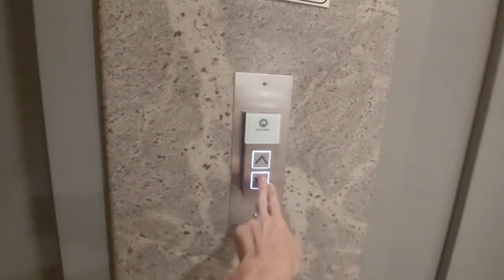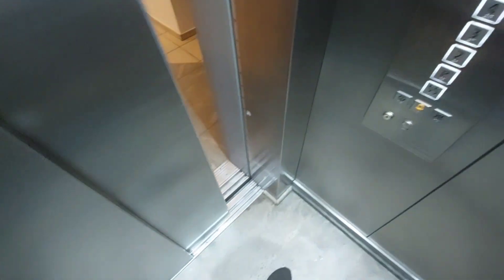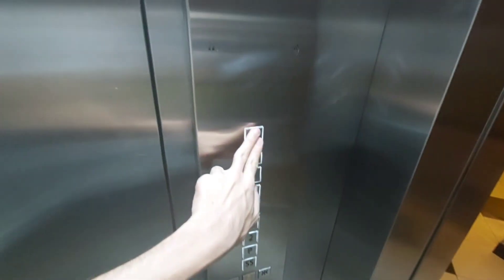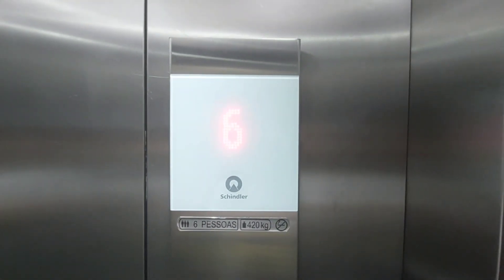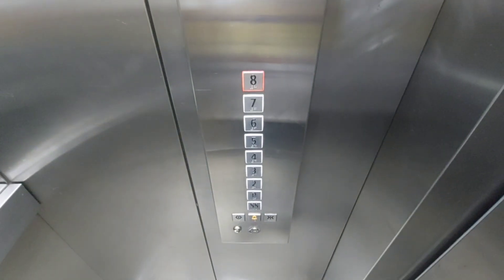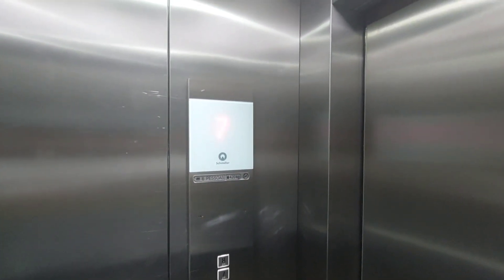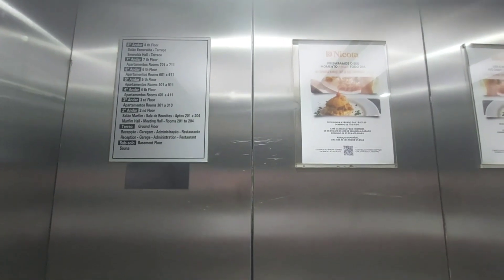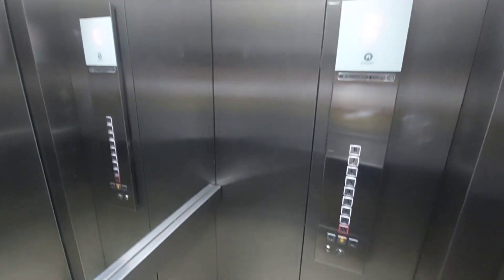Rare FI GS? Schindler S100L-MS (mod. Atlas Schindler) - Traction Elevators - WS Grand Hotel - MG, BR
A pair of Schindler S100L-MS traction elevators from the late 1990s, modernized by Atlas Schindler in the late 2010s, at a small 3-star hotel in the downtown of this city.

0:00 Right Car
4:07 Left Car

These are the only elevators in the hotel, no service car here, so they get a lot of traffic plus the use by the staff. Pretty busy during most of the day, even more during peak hours.
I have never seen these when they were original, only saw them once from the outside on P, a year before they got modded.

Pretty basic elevators, interiors are plain, mirrored layout between each car, just stainless steel all around with a mirror and some signs on the walls. The ceiling panels and lighting were the only things replaced in the mod, a great improvement over the original. Build quality is decent, even for a budget model, it's quite solid. The interiors are in good shape, looking slightly worn, but that might be due to age and the amount of use in these small cabs. The doors had their electric eyes removed and replaced for IR bar sensors in the mod. The rubber strips on their bumpers are very damaged (common issue with the S100L), don't know how they haven't replaced those yet, as they're an important safety feature on this model. That gap between the doors when closed is typical and "normal" on these 80s/90s basic Schindler models.
The original fixtures were the S100L's usual Linha MS (similar to M-Line), basic version with nothing too special. They had the overhead hall indicators which wasn't very common though, the mod ones still kept that.
The new fixtures have something different - it's the regular FI GS all over, same as all of these used in mods, but these here have some features only seen in the superior Linea line of fixtures. The internal indicator display, with the thicker numbers, and the buttons lit up in white all the time when there's not a call registered on them. I've never seen any other installation of FI GS that has it like this, be it original or in mods. I don't know how or why it is like this, but it shows that these Linea features can be done on FI GS too. One thing that's used to differentiate the FI series to Linea that's not the case here, is the direction arrow on the COP indicator, that's still the usual for FI GS here, only appears when arriving at a floor or changing directions, like a hall lantern, while on the Linea series, it stays lit during all of the trip.
I'm not sure if the original COPs were located where the current ones are mounted, or if they were on the front wall that's now empty, as the S100L-MS normally has it there. The hall indicators play the chimes here, surprisingly, very loudly echoing all through those hallways.
The fixtures are in great shape, still looking new, they're only a few years old anyway.

Performance on these is pretty good, it's the same on both cars. The W140 traction machines are still original, now running on a VF drive, making them slightly better in performance and efficiency, and they do run really well on this new controller. Travel speed is pretty good, even with the floor distance being short, they feel quite fast.  Instant leveling at floors, they only "wait" a brief second to then open the door and also when releasing the brakes on the start, bit strange, but probably has to do with limitations of the original equipment. Ride is very comfortable, the cars are steady and really smooth, there are no jolts or bumps. Only the left car makes that creaking sound on the cab as it moves, but that's more than common on most S100Ls. Door operators aren't bad either, only the one on the left makes a noise while moving, but that's also common with this operator. The motors are pretty quiet, but the classic brake release and the running noise are still audible.
Mantained by Atlas Schindler since installation. Staff here says that the elevators and the service is very reliable, for the use they have.

Specifications:
Manufacturer: Schindler (mod. Atlas Schindler)
Maintainer: Atlas Schindler
Model: S100L "MS"
Fixtures: Linha MS (repl. FI GS)
Type: Passenger Commercial
Hoisting: Traction
Doors: 2-speed sliding (Schindler QKS-8 operator)
Capacity: 420 kg/6 persons (apx. 925 lbs.)
In Service: 1997 (mod. 2018/19)
Floors Served: 9 (SS - P* - 2/8)
Controller: Schindler Miconic E FA 2-speed microprocessor system, repl. Schindler CMG digital systemw/ VF drive
Drive: Schindler W140 geared AC machine
Rating: 9/10 - These are very basic and common elevators, in good shape for their age and running pretty well and reliably. The mod was very well done, both on the fixtures and the new controller, these run much better, smoothly and efficiently than an original S100L. The fixtures have something interesting and rare on them, so that makes for a more interesting look on these. Nice elevators overall, not too uninteresting as most of these tend to be.